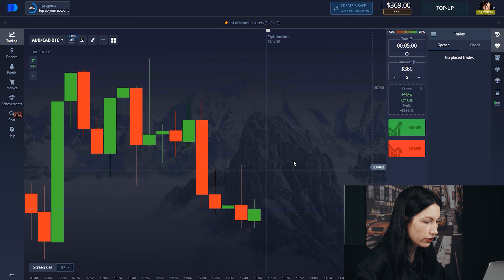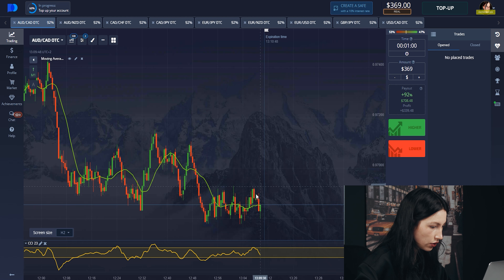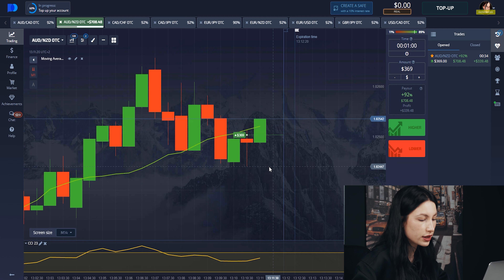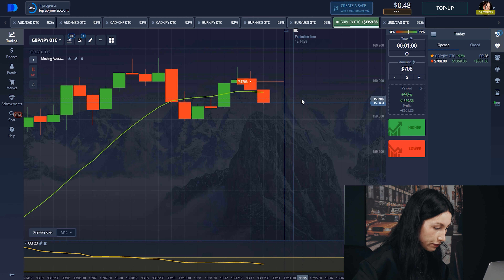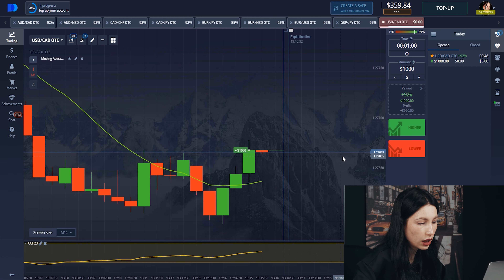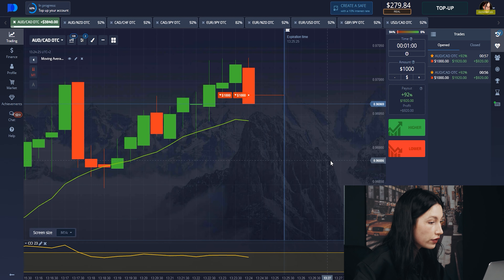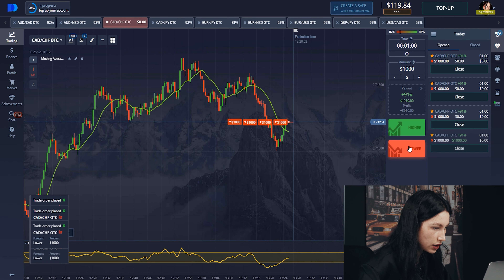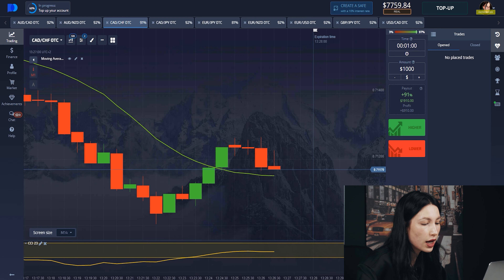$7400 IN 5 MINUTES | Binary options trading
Hello my dear! I'm Mia! Here is a new video on the binary options channel. Today I will show one of my favorite binary options strategies. It allows you to earn very quickly while sitting at home and at the same time has a low risk of losing. With all this, this is a very simple pocket option strategy and it will suit both novice traders who have just started looking for ways to make money on the Internet, and professionals who want to increase their capital. In my telegram, I can tell you how to work with any indicator correctly, it's all absolutely free.

10 signals are already waiting for you in the VIP chat, for this, write "VIP" to me in a personal telegram